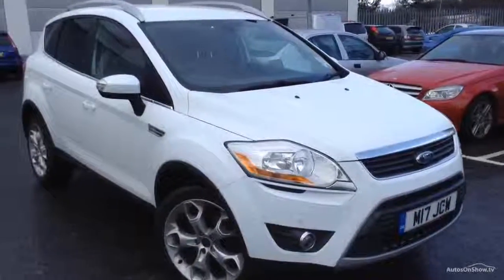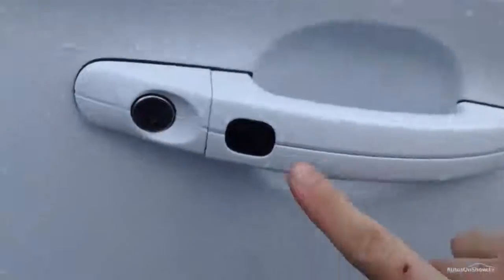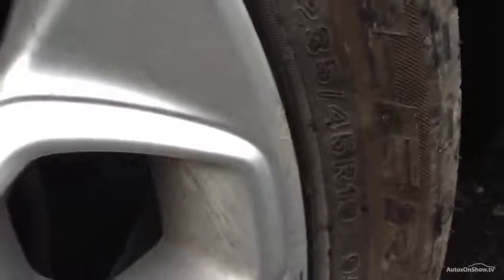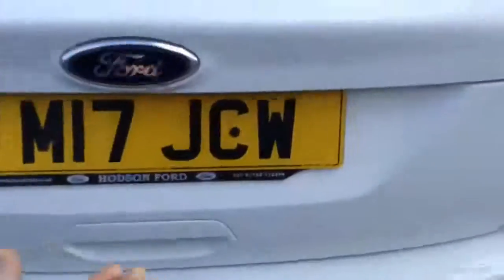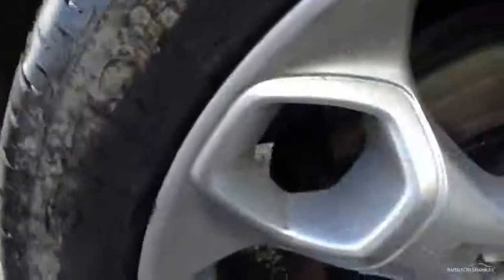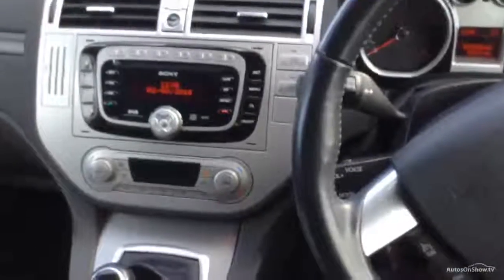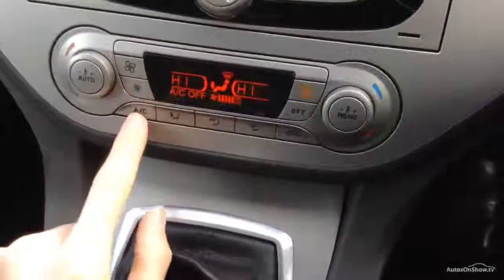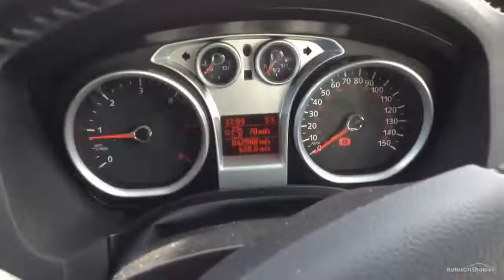AUDI A1 SPORTBACK TFSI SPORT BLUE 2012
2012 AUDI A1 SPORTBACK TFSI SPORT HATCHBACK PETROL, in BLUE